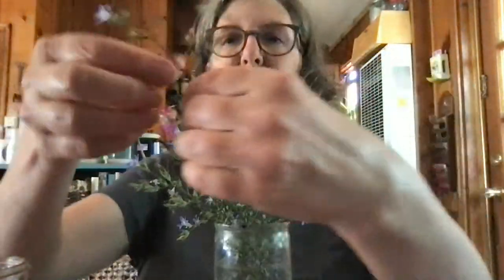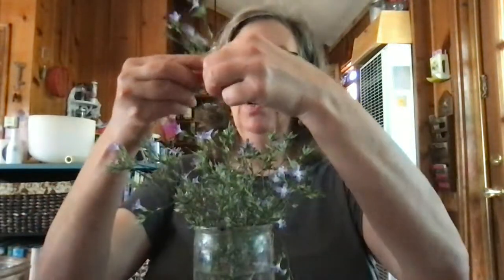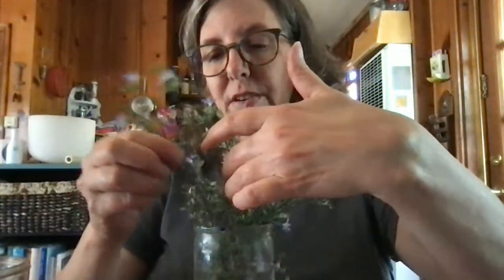Learn English | What's Patience Got To Do With It???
Do you have enough patience for learning English? Why do you need patience (besides the obvious reasons)? How do you get more patience?

LIVE CLASS on ZOOM with Tanya
She Speaks our women's fluency program

REMEMBER if any of the conversation is difficult to understand you can turn on the subtitles with the "CC" button just below the screen. And, you can SLOW DOWN the speed of the video by clicking the "HD" button and choosing the playback speed. I recommend trying 0.75 or 0.5 and seeing what works best for you!